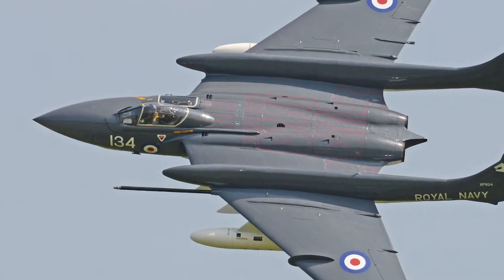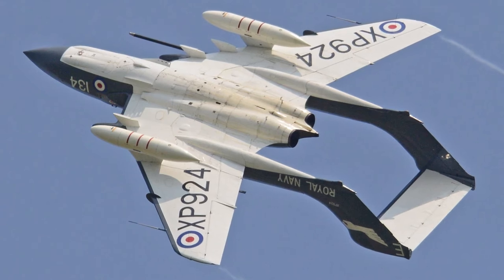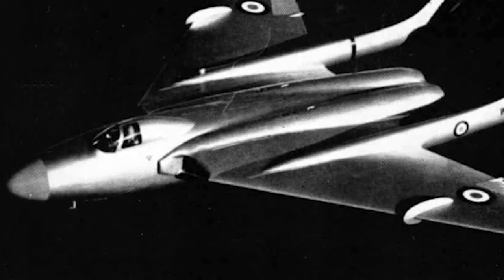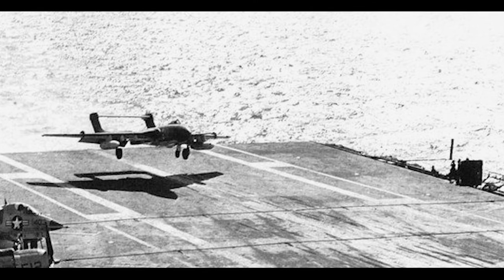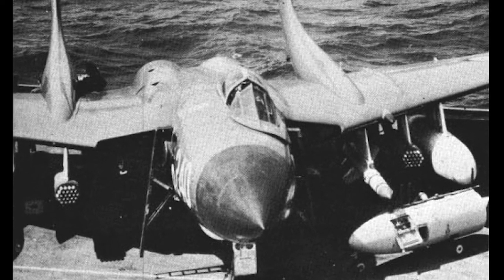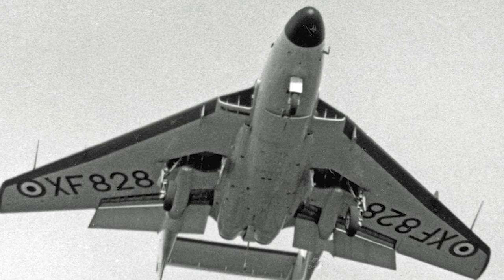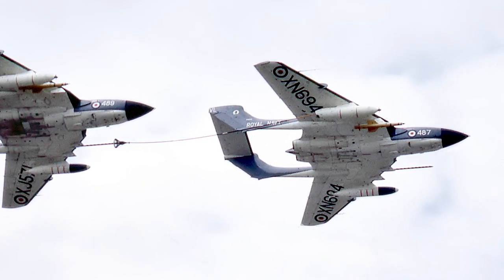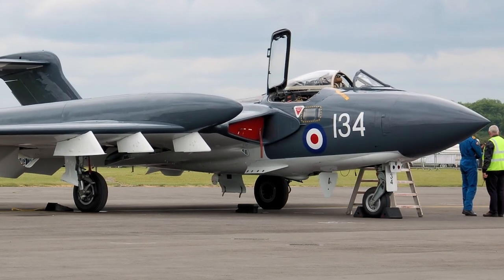de Havilland Sea Vixen - A Short History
The de Havilland DH.110 Sea Vixen was a two-seat fleet air defence fighter used by the British Royal Navy's Fleet Air Arm. The Dea Vixen was in service from the 1950's to the 1970's.